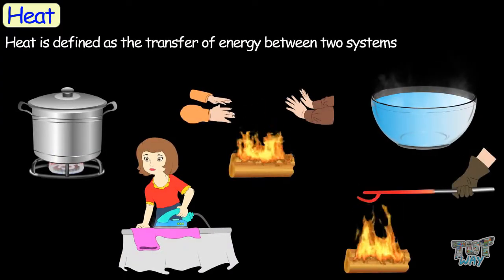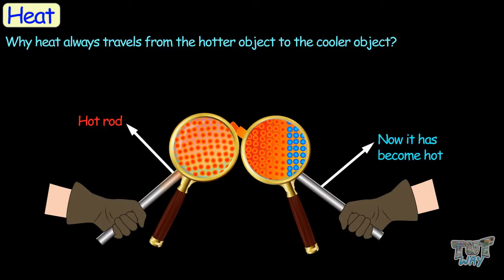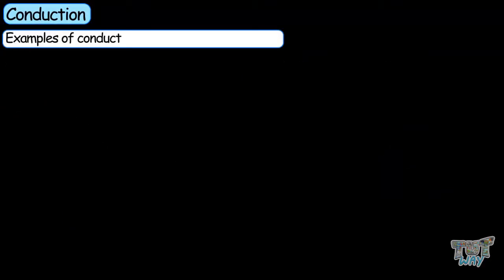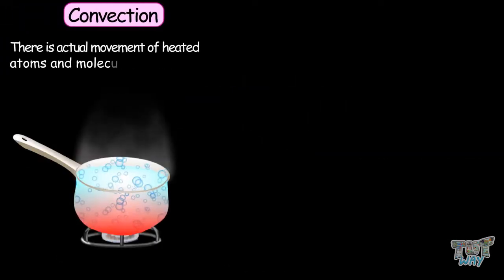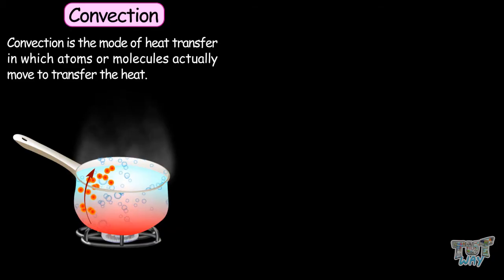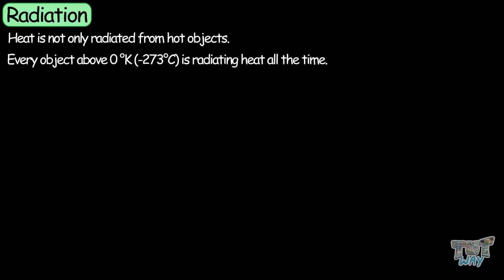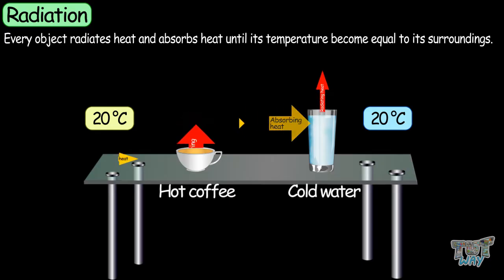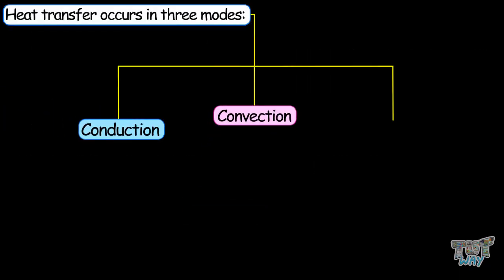Modes of heat transfer | UNIT MATTER(Part-4) | Grade -7,8 | Science| TutWay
Enjoy learning :)

In this video, you will learn about the three modes of heat transfer
Conduction
Convection
Radiation

Conduction:
Conduction takes place at a microscopic level.
In conduction, heat transfer takes place due to a temperature difference in a body or between bodies in thermal contact, without mixing of their mass.
This kind of heat transfer can take place between two or more substances or through a substance.
The rate of heat transfer through conduction is governed by Fourier's law of heat conduction. Placing a pan on the burner or a stove makes the pan or the pot hot due to conducting of heat.

Convection
Convection is the mode of heat transfer in which fluids are moved in order to transfer heat.
Boiling water is an example of heat transfer through convection.
There is the actual movement of heated atoms and molecules in case of convection whereas, in conduction, the heat is transferred through vibration – atoms or molecules do not leave their original position.

Steam coming up from a hot cup of coffee is an example of heat transfer through convection as the steam is transferring heat from the coffee to the surrounding air through convection.
Melting of ice is also an example of heat transfer through convection as a heat transfer from the surrounding air to the ice through convection.

Now let's learn about the third mode of heat transfer which is own as radiation.
In this mode of heating, heat is transferred in the form of radiant energy or wave motion from one body to another body, and no medium is required for this mode of heating, or heat is transferred through a transparent medium.
This property of radiation is different from convection and conduction as both convection and conduction require some medium for the heat to travel from hotter region to colder region.
So heat or warmth that you feel seating neat any hot object is due to the radiation of heat from that hot object.

All the life forms on earth need energy from the sun which reaches them through radiation.
yes! heat energy travels from the sun to the earth through radiation.
Sunlight reaches us and no medium is required by the radiations to reach the earth, So the radiation can travel even in a vacuum.